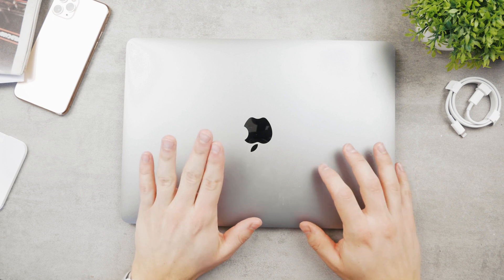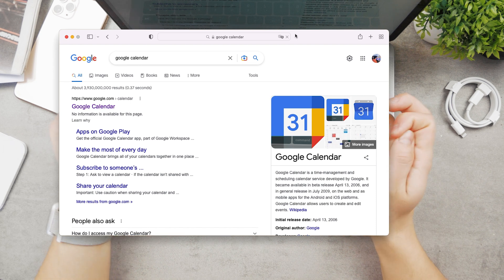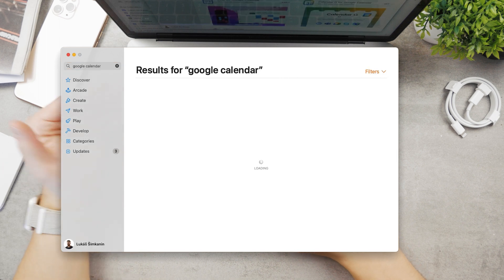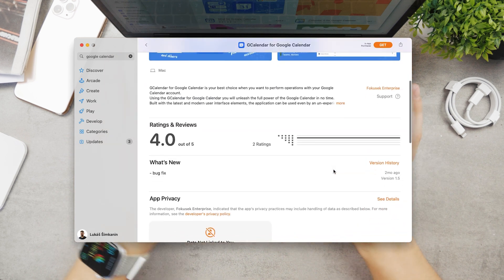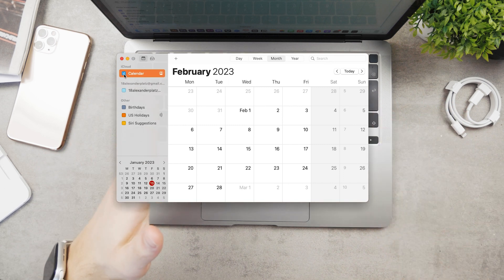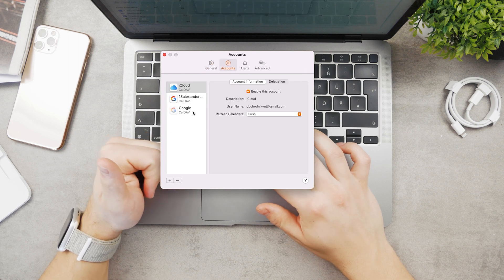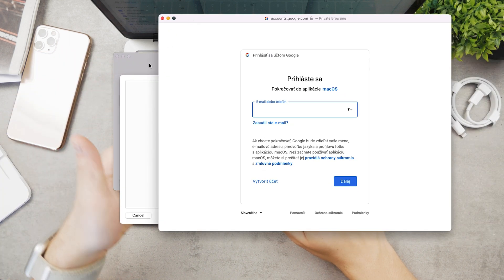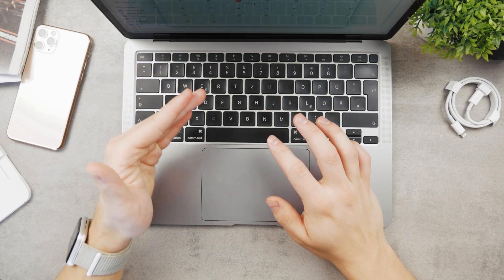How to Download Google Calendar on Mac (3 ways)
If you're using a Mac for your productivity, then a Calendar app cannot miss on that computer. If you use the Google Calendar, then, in this video, I'm going to show you how you can bring it to your mac, in three ways.

Timestamps:
0:00 How to Use Google Calendar on Mac
0:10 Using the Web Version
0:36 Download the App
1:37 Apple Calendar + Google
3:01 Conclusion